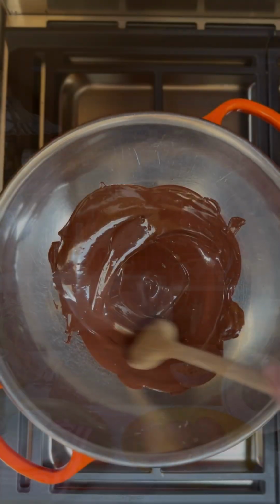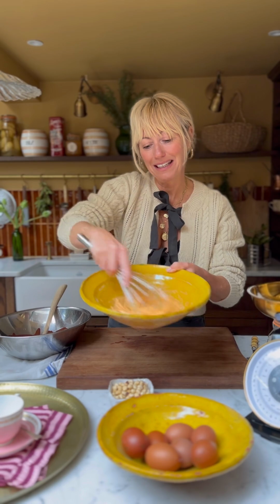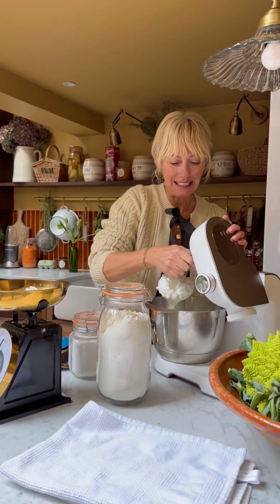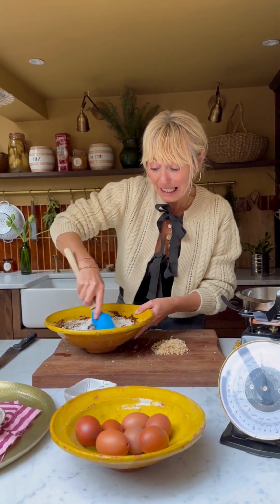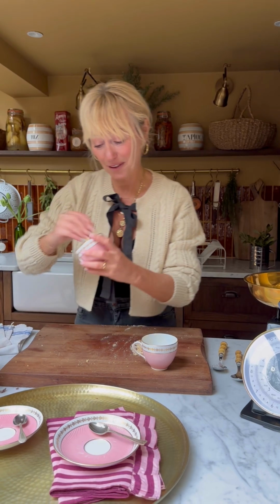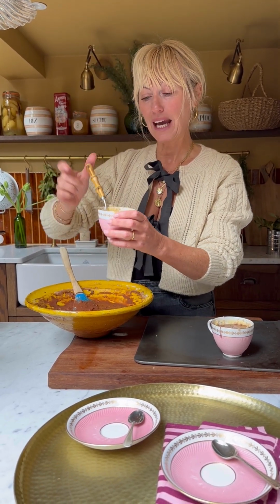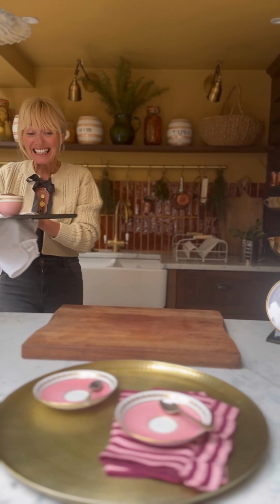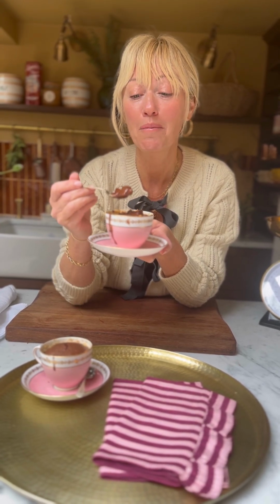Hot Chocolate and Hazelnut Pudding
Makes 6

INGREDIENTS:
30g butter
100g blanched hazelnuts, very
finely chopped
180g dark chocolate (70% cocoa
solids), broken into chunks
4 eggs, separated
100g caster sugar
50g plain flour

METHOD:
Preheat the oven to 180°C/gas mark 4. Grease six ovenproof china cups
or small ramekins with the butter, then sprinkle one-quarter of the finely
chopped hazelnuts evenly around the inside of each, setting aside another quarter for topping the puddings.

Melt the chocolate in a heatproof bowl set over a saucepan of simmering
water (don’t let the base of the bowl touch the water).

While the chocolate is melting, in a separate bowl, whisk the egg yolks, sugar and the remaining 50g hazelnuts together. Whisk the melted chocolate into the egg yolk mixture, then fold in the flour.

In another very clean and dry bowl, whisk the egg whites until stiff, then
gently fold into the chocolate mixture.

Pour the pudding mixture into the prepared cups or ramekins and sprinkle the reserved hazelnuts on top. Stand on a baking sheet and bake in the oven for 9–10 minutes.